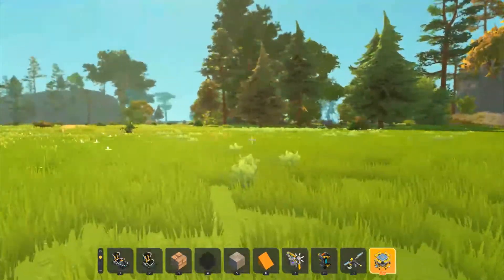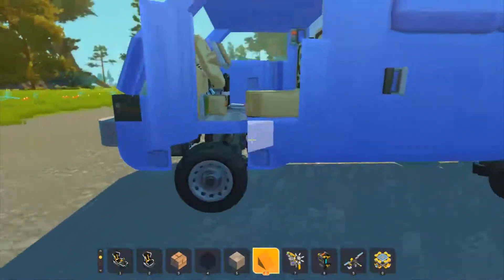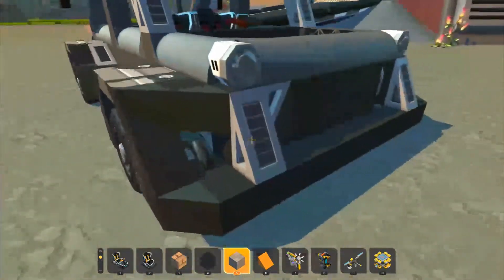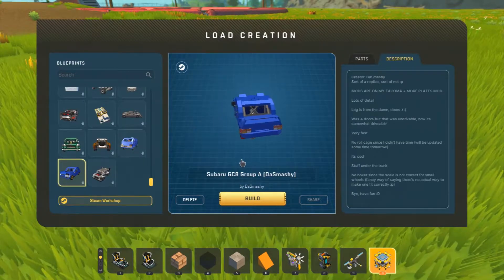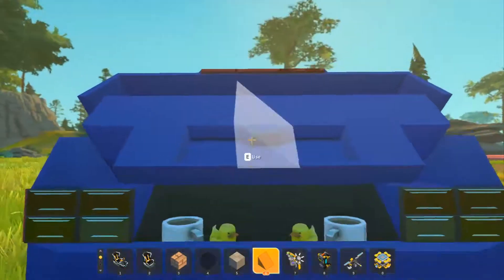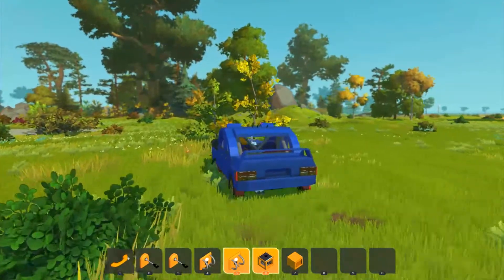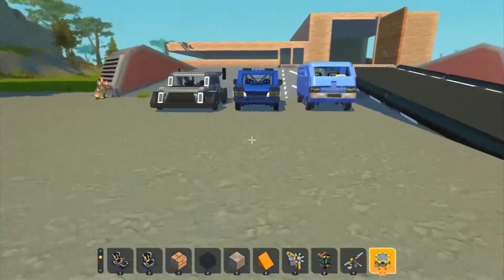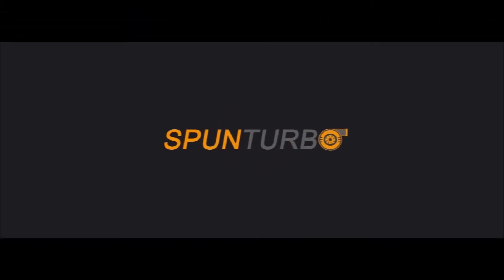Community Builds 27 | Scrap Mechanic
[My PC

Corsair H60
16GB RAM
GIGABYTE Nvidia Geforce GTX1070TI
Corsair CX750M
Asus P8H61 R2.0
Gigabyte GC-WB867D-I
ST1000DM010-2EP102
WDC WD10EZEX-00WN4A0
WDC WD1003FZEX-00MK2A0
WD My Passport